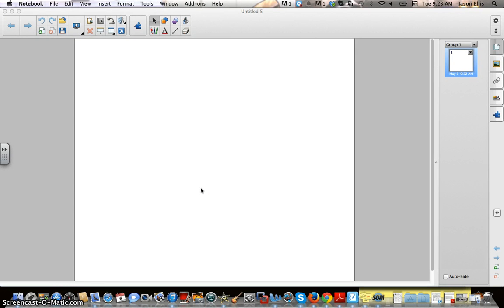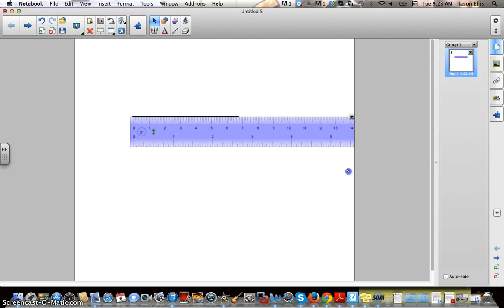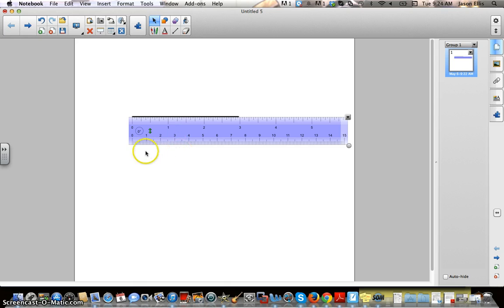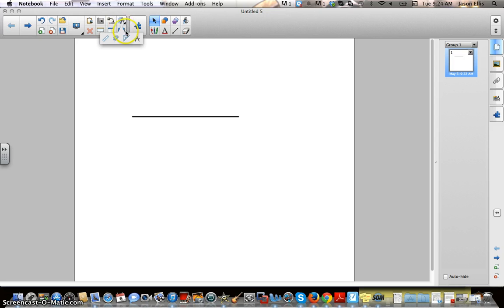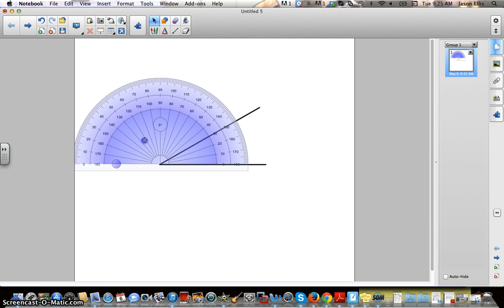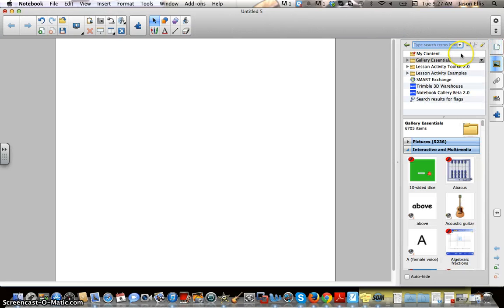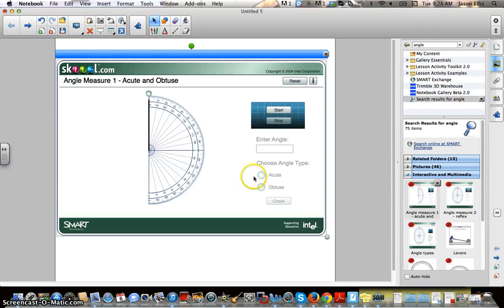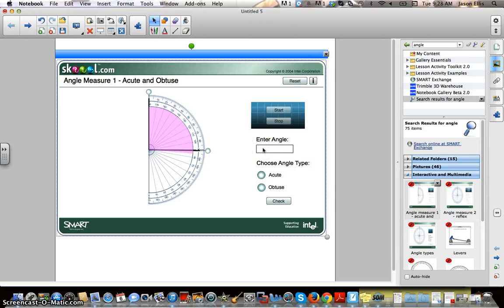Math Tools for Notebook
Smart Notebook